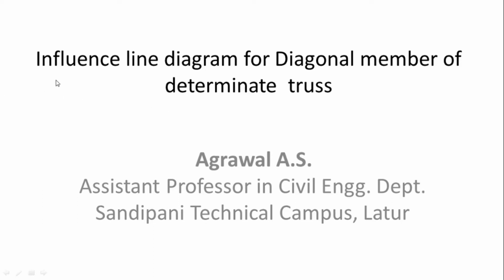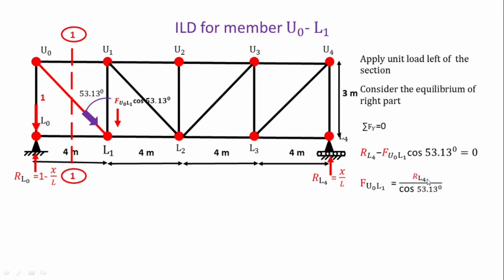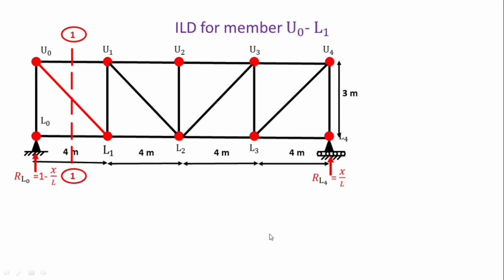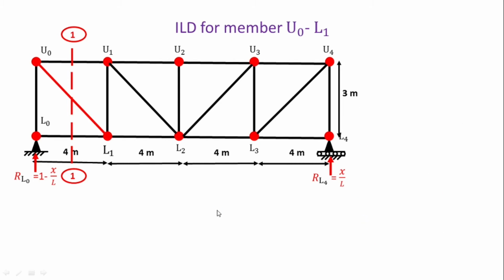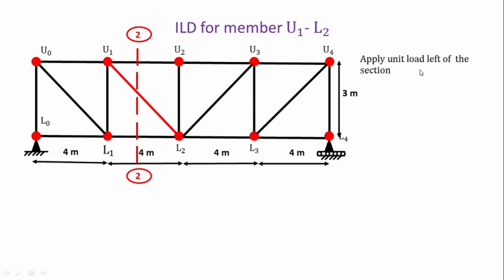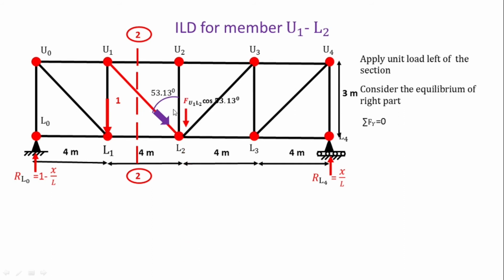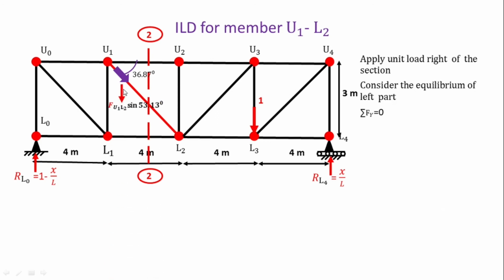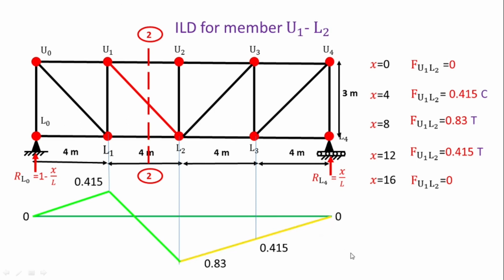Lect-94 Influence line diagram for diagonal member of determinate truss